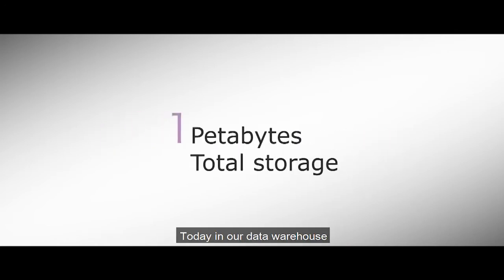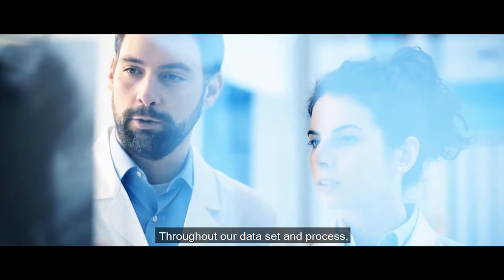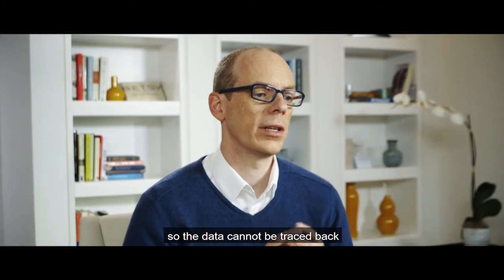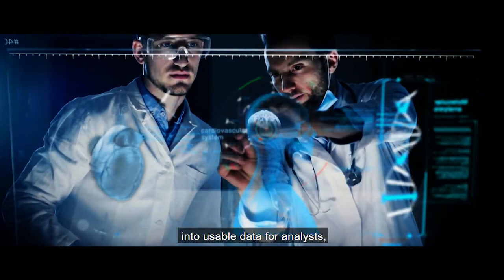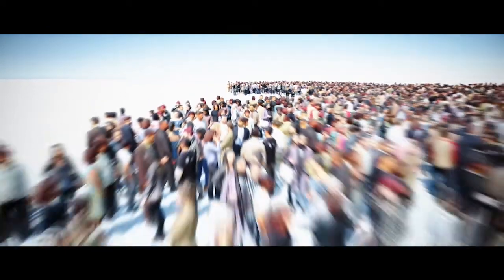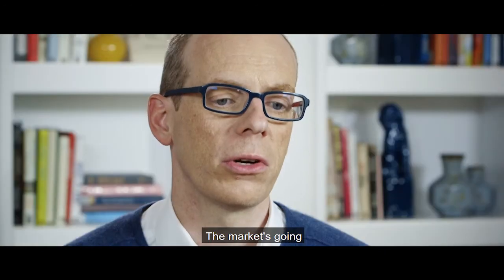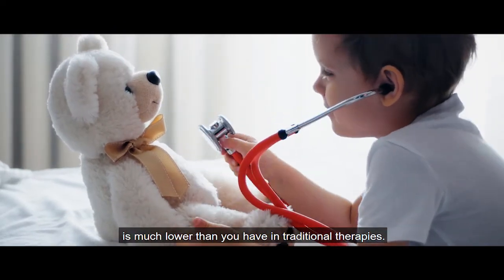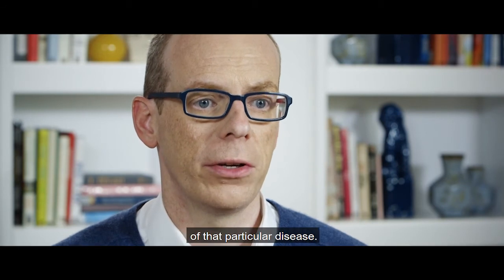Clarivate: Finding actionable insights in healthcare big data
Like any healthcare company, Clarivate's main data challenge is the scale and variety of the data the company processes. Clarivate (fka DRG) built its data platform from scratch using cloud-based solutions to deliver top-tier healthcare data and analytics services. Clarivate chose Talend, Snowflake, and AWS.